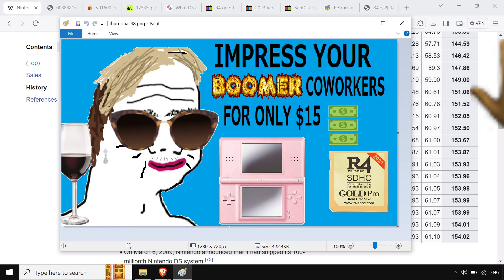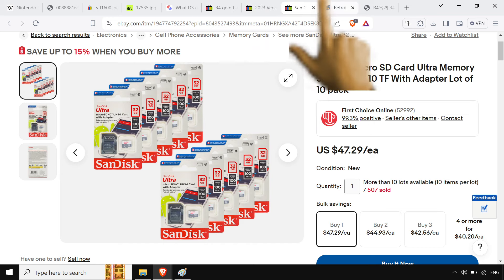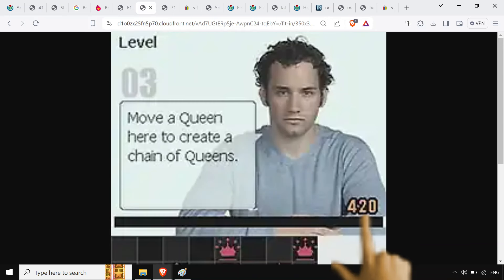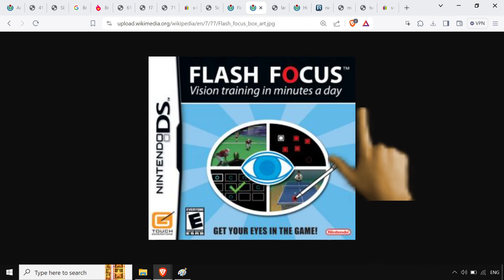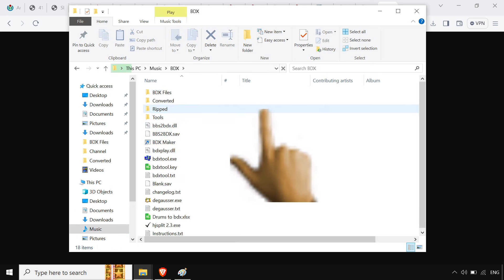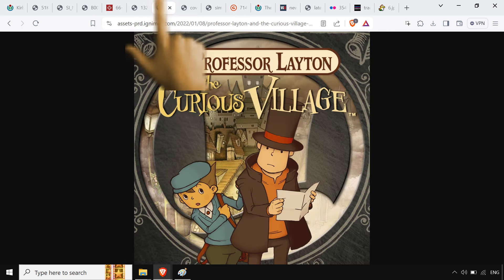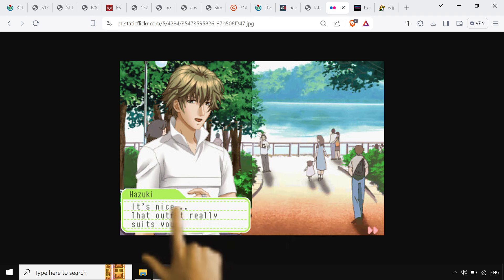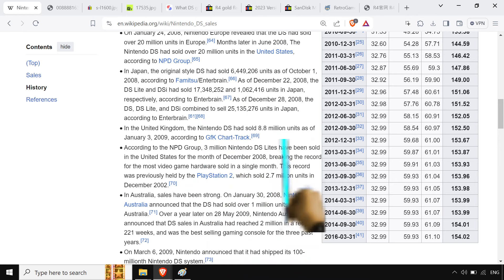Buy your BOOMER Coworkers a DS Flashcard (right now, preferably)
Kernel to use if the good kernel doesn't work